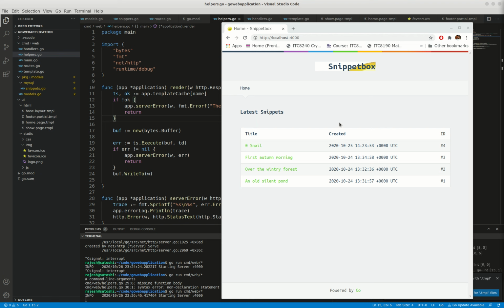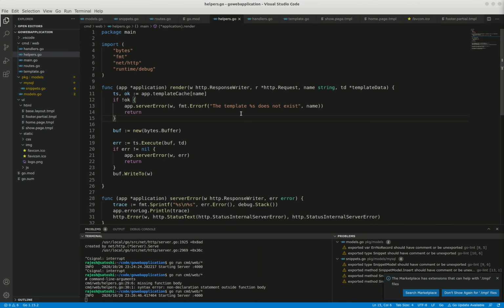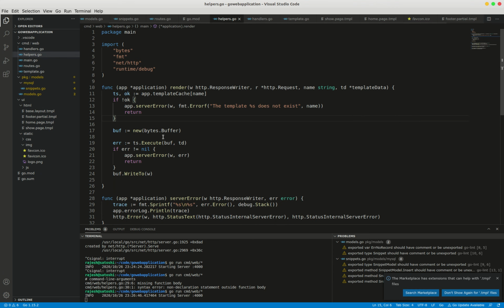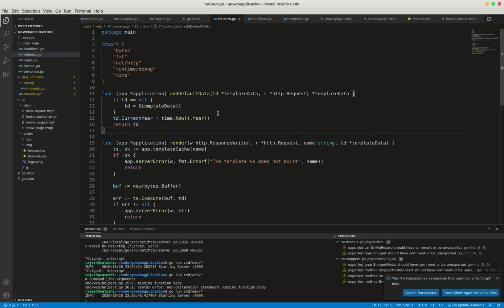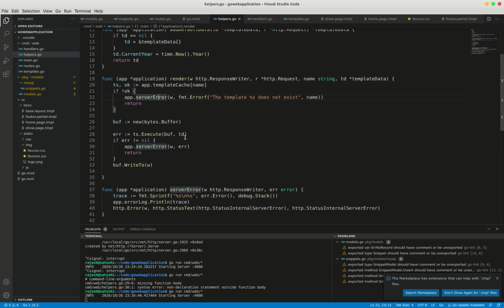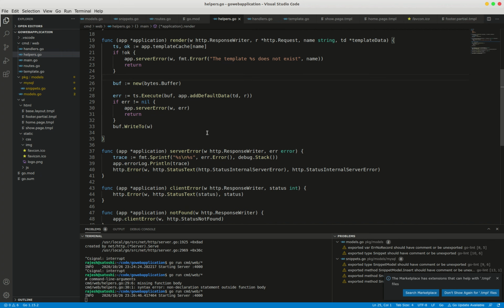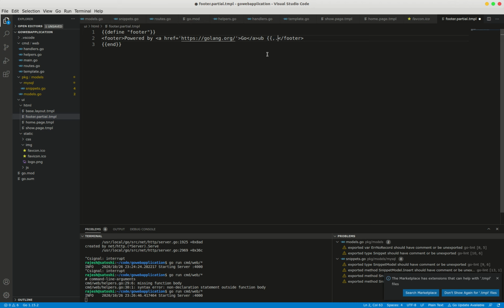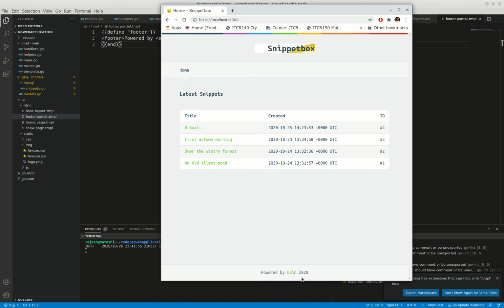Go lang : Common Dynamic Data on web page.